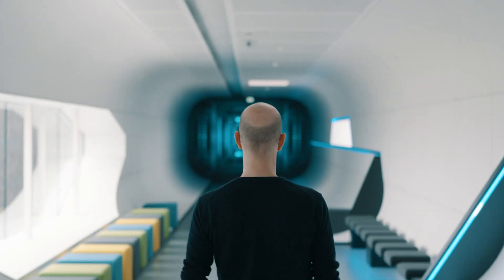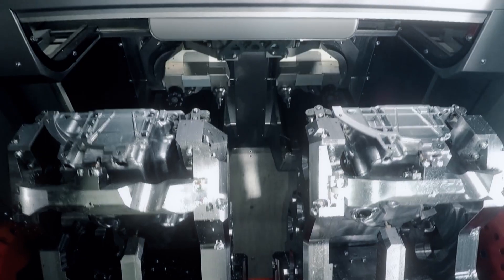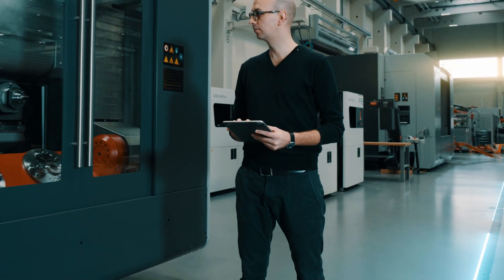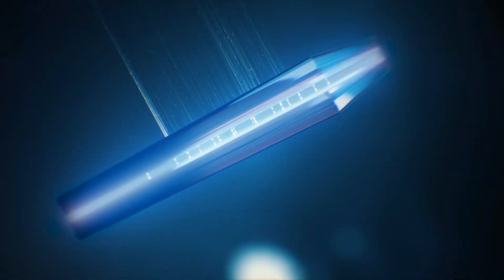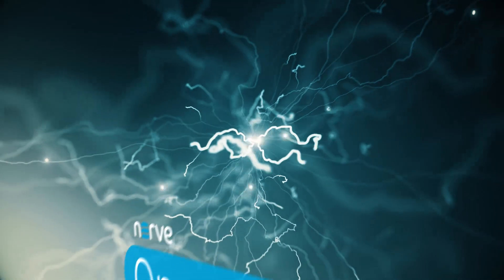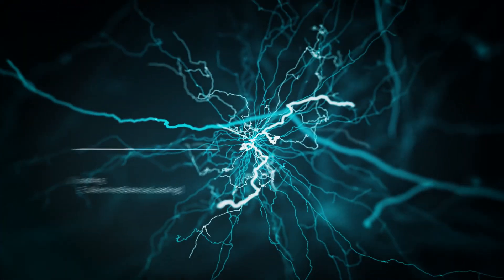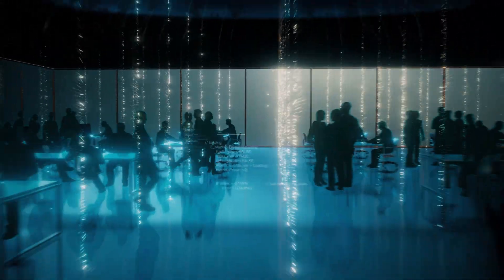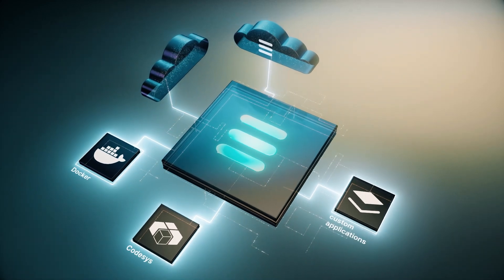Nerve - The IIoT platform for machine builders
To leverage the potential of edge computing, TTTECH Industrial created Nerve, a cloud-managed, IEC 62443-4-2 certified, industrial edge platform delivering flexibility, security, and openness.

With Nerve, machine builders can reduce system complexity and cost, improve machine performance, and offer new services to customers.

Nerve provides a software infrastructure for the plant floor and the cloud that enables users to access data, manage devices and deploy applications remotely. Today, Nerve is used by machine builders and plant operators around the world at every stage of their digitalization process.